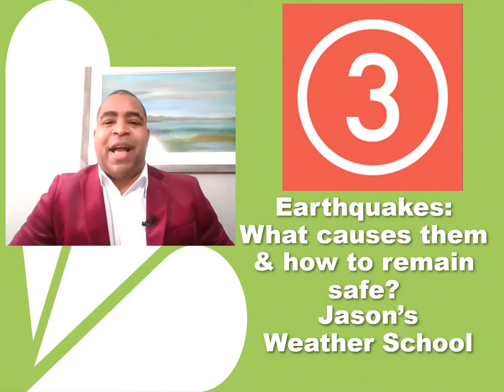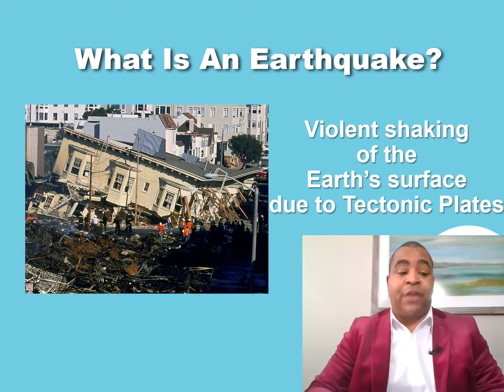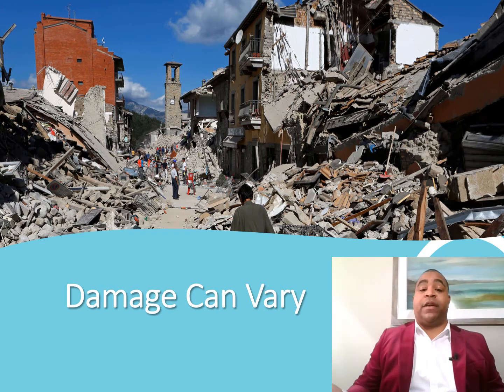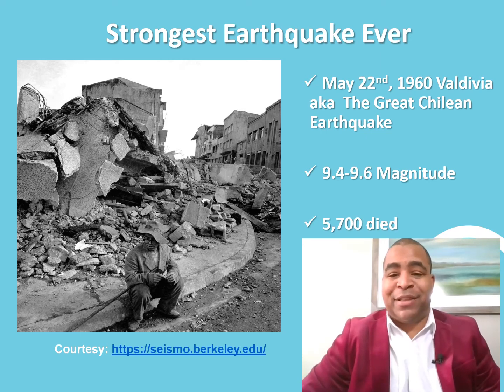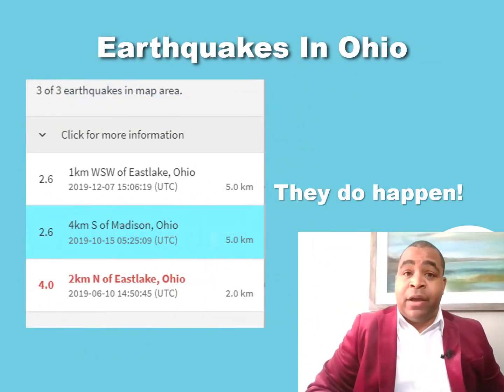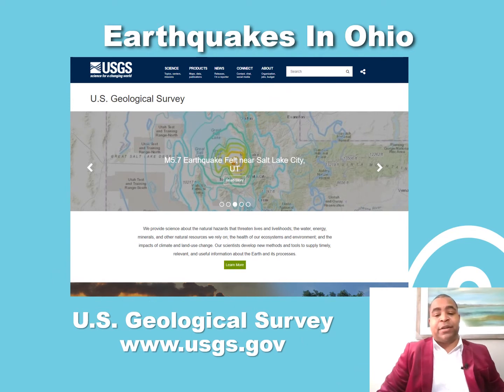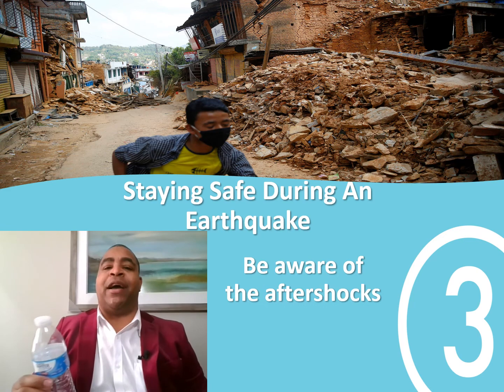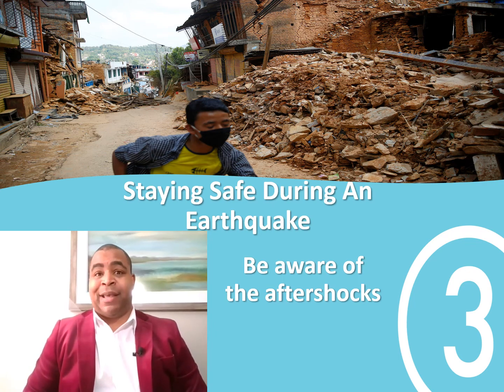Jason Earthquake Online Class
In this class, viewers will learn about what an Earthquake is and how to remain safe during one